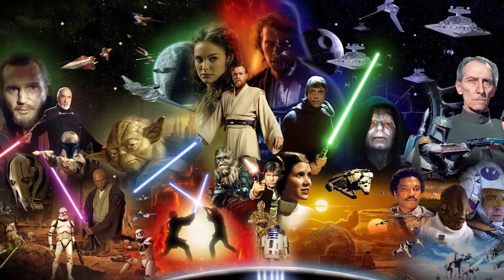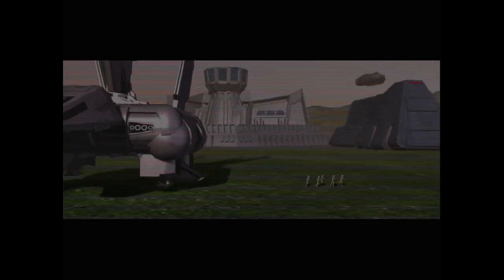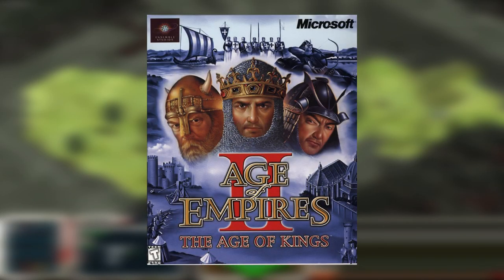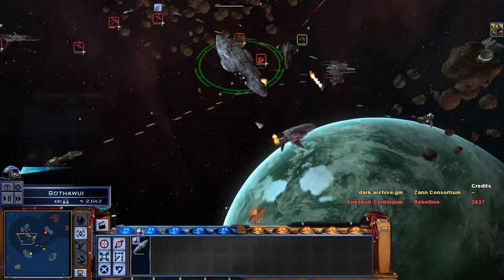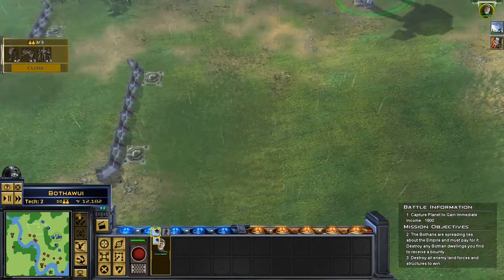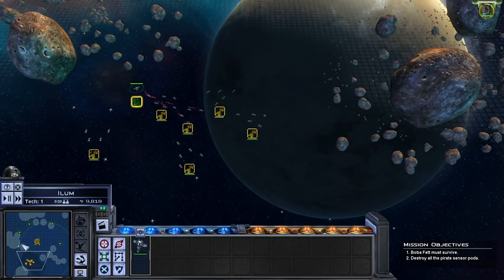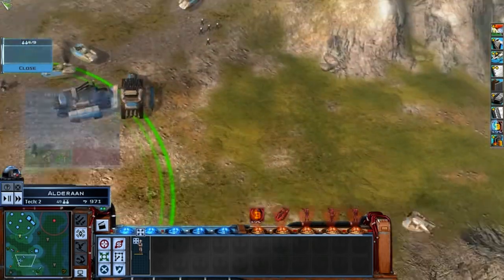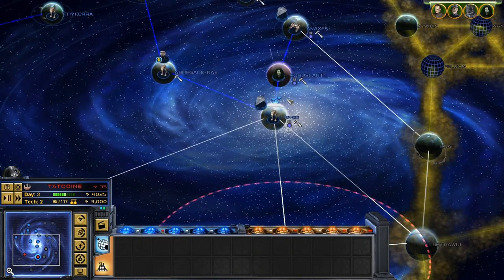Star Wars Needs a New RTS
Star Wars is arguably the biggest franchise out there, and the gaming industry isn't exempt from their influence. We've see a wide variety of Star Wars titles across the years and yet one genre, at least for the past fifteen years, has been left behind.